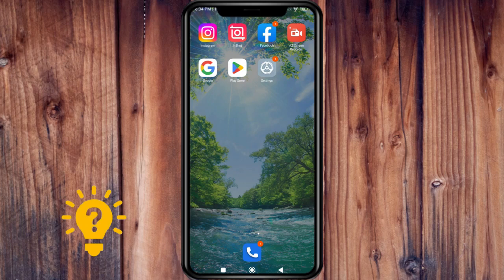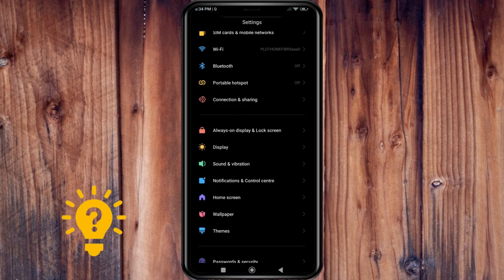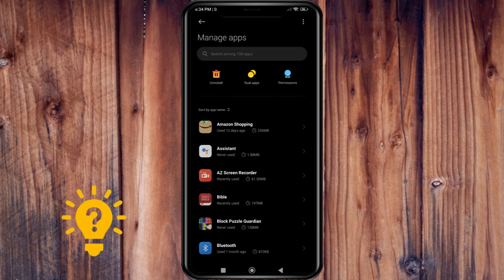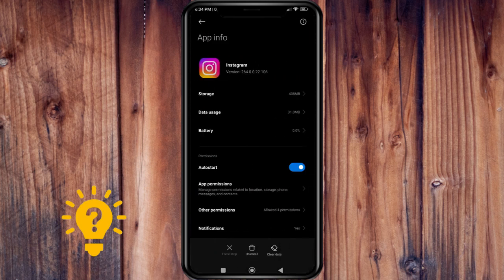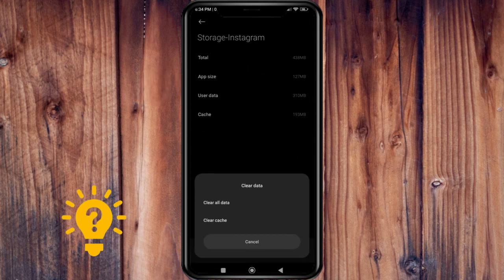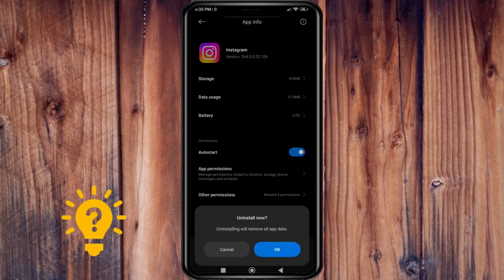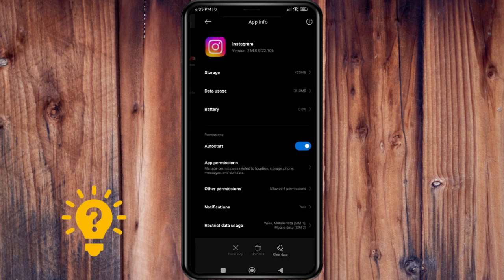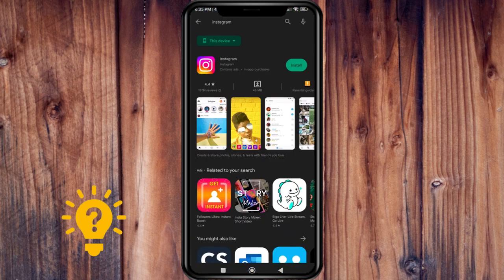How To Clear Instagram Cache On Android | Social Tech Insider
How To Clear Instagram Cache On Android

In this tutorial video from Instagram, we explain to you the best way to Clear Instagram Cache On Android